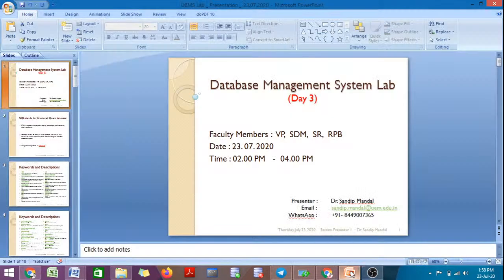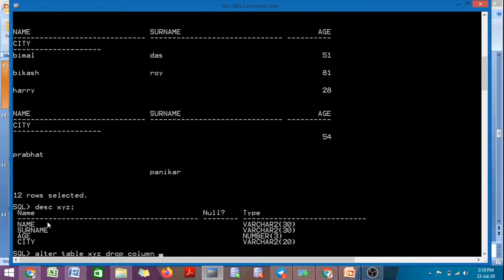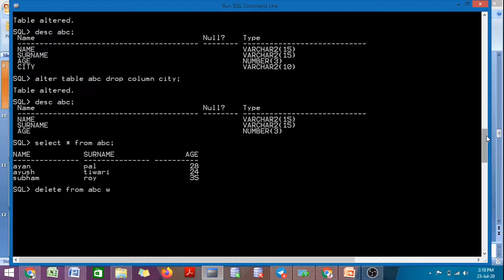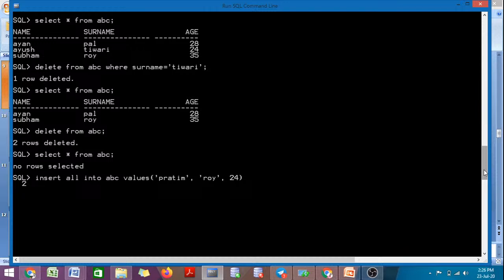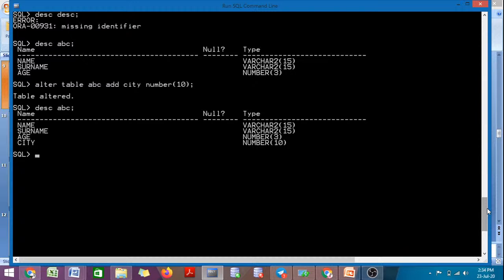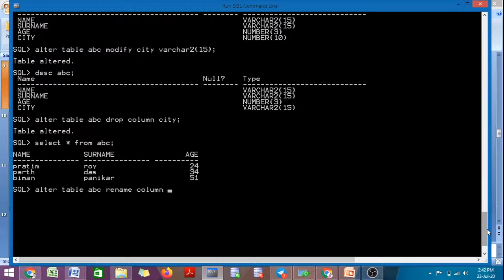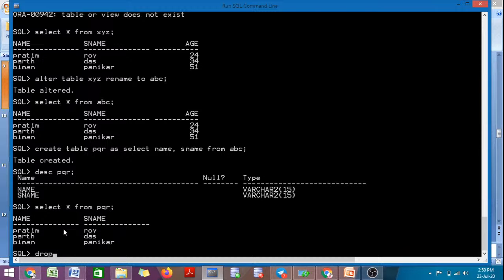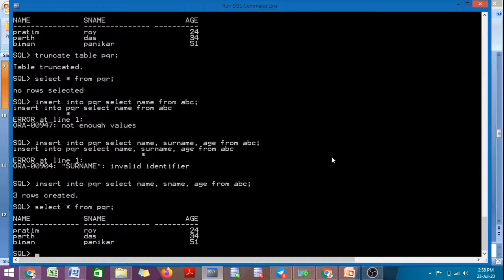DBMS Lab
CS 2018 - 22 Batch